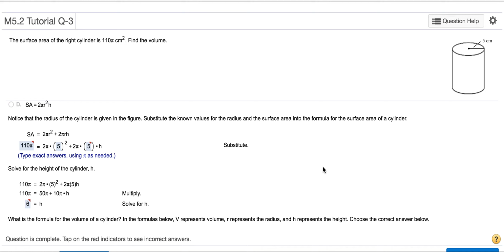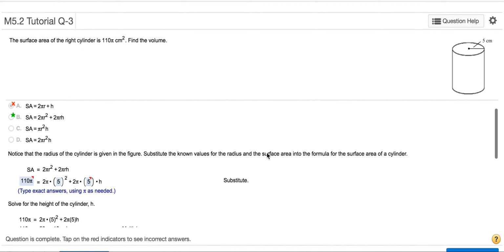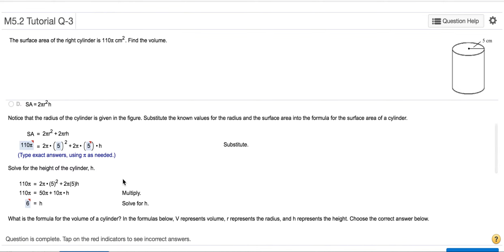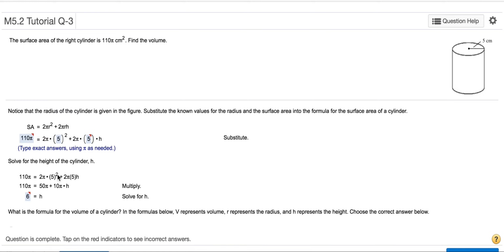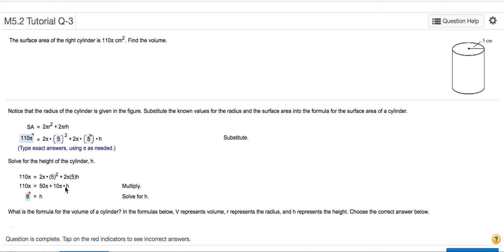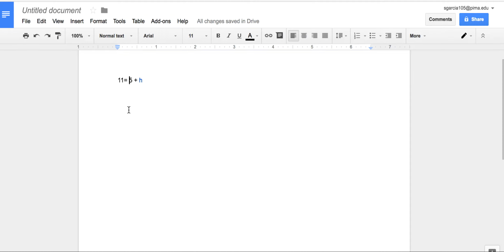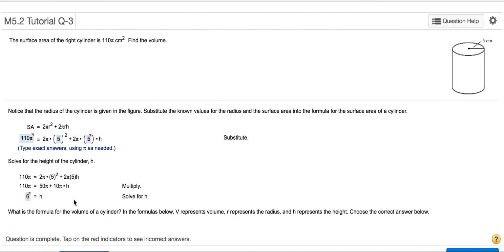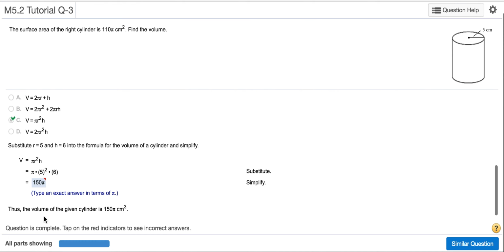volume of a cylinder